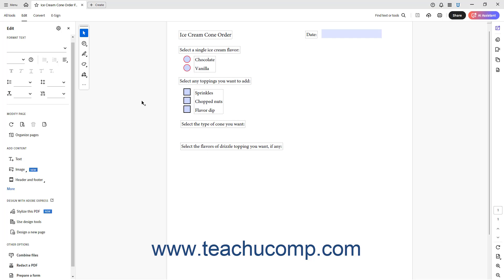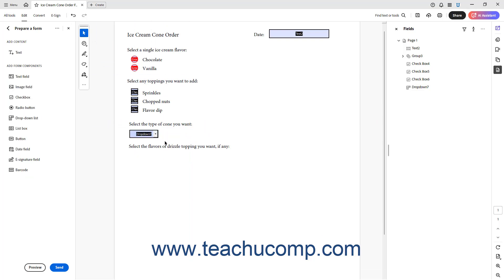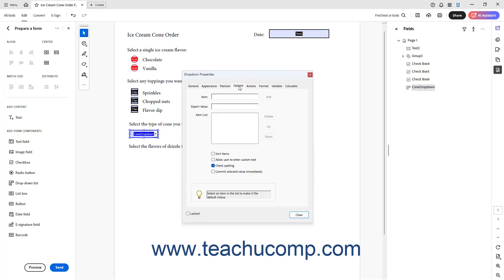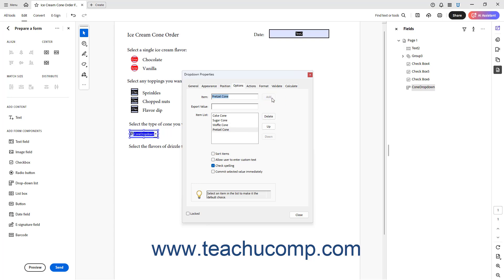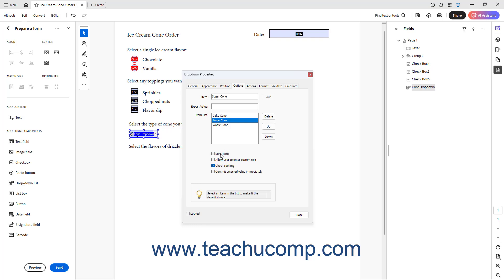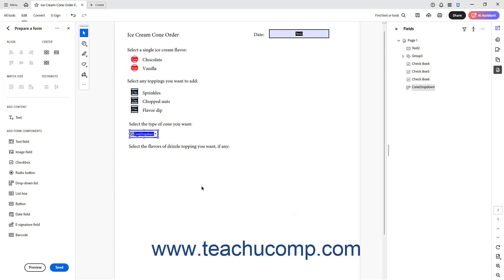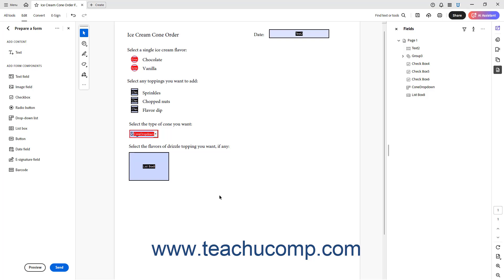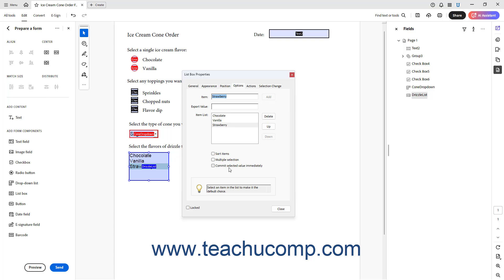Acrobat Tutorial: Creating Drop-Down and List Boxes - Adobe Acrobat Training Course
This video shows you how to add drop-downs and list boxes to a PDF form in Adobe Acrobat. This video is from our complete Adobe Acrobat training, _Mastering Acrobat Made Easy_ ™. *To get the full Acrobat training, please visit:*